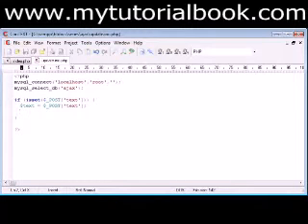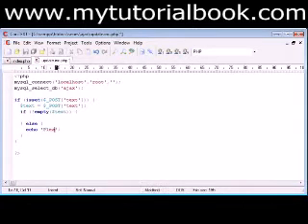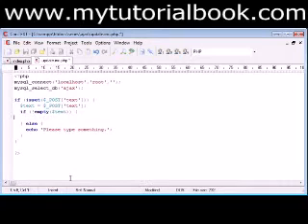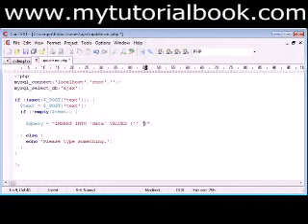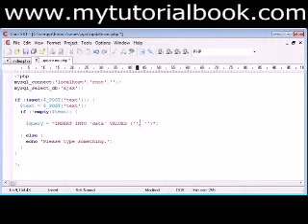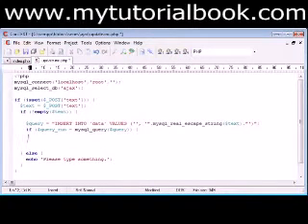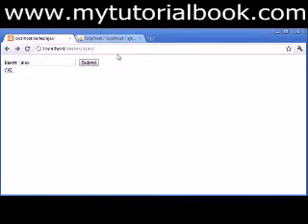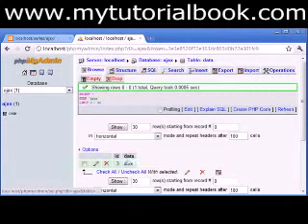Beginner PHP Tutorial - 184 - POSTing Data Part 5